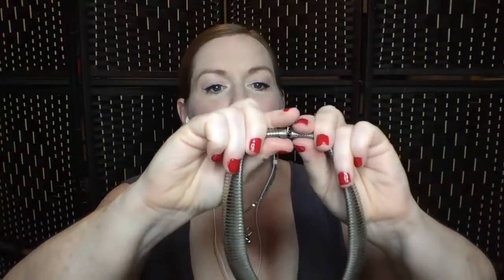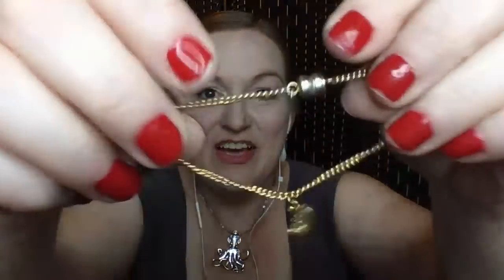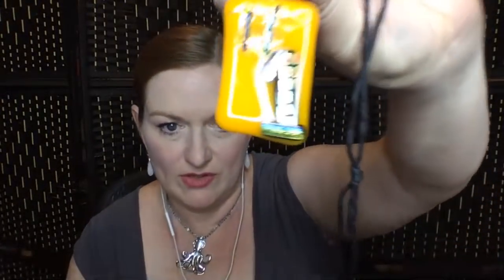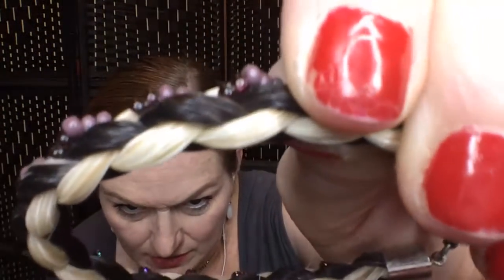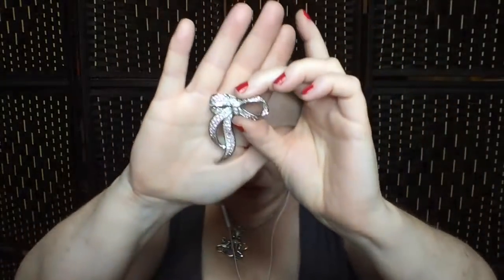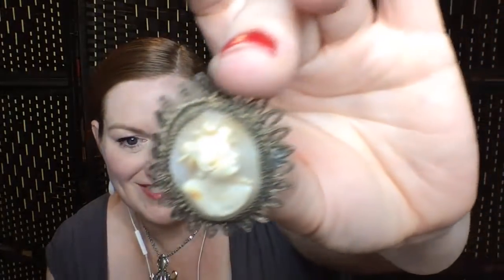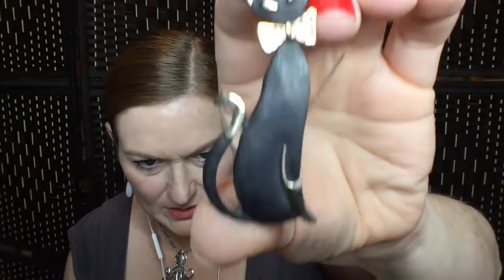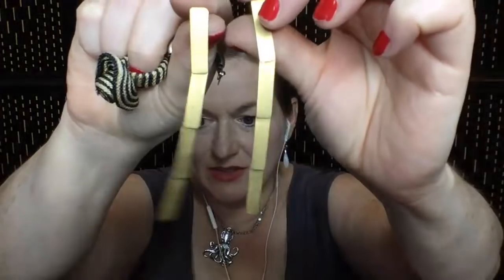My First Goodwill Blue Box Jewelry Unboxing | Goodwill Jewelry Jar Haul Bluebox to Resell on Ebay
*Mailbox*
78680